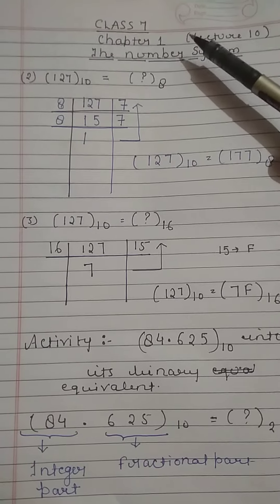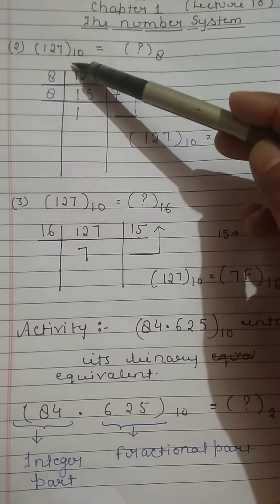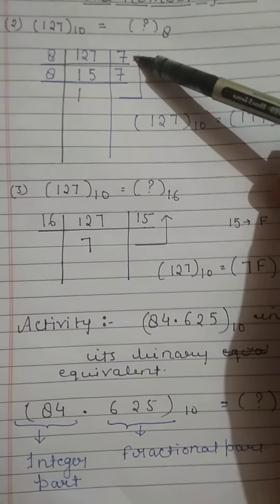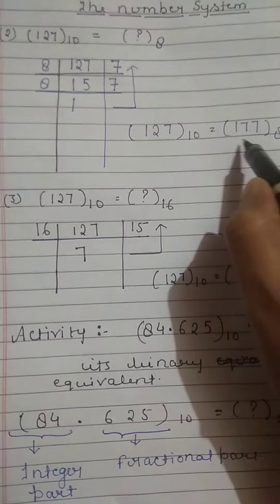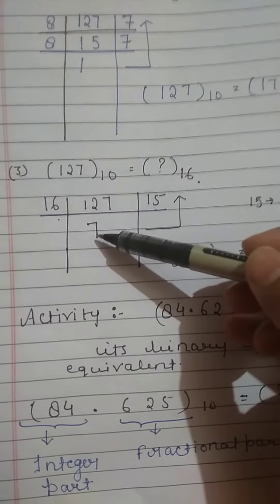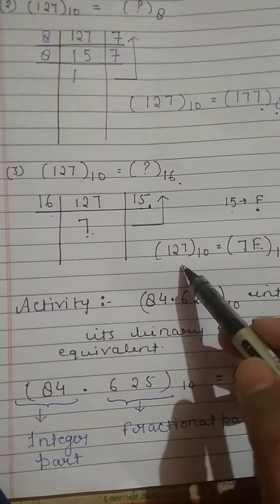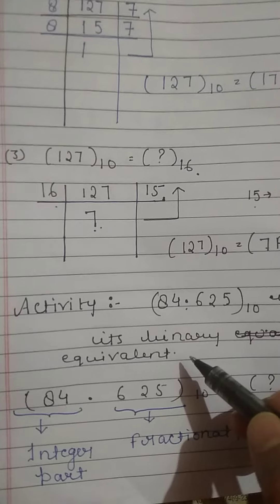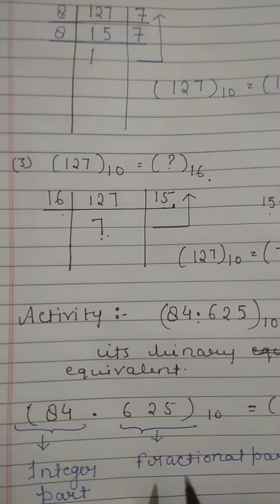class 7 chapter 1 lecture 10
conversion